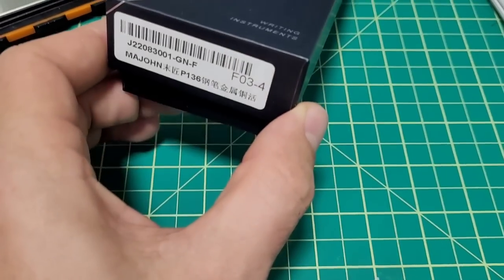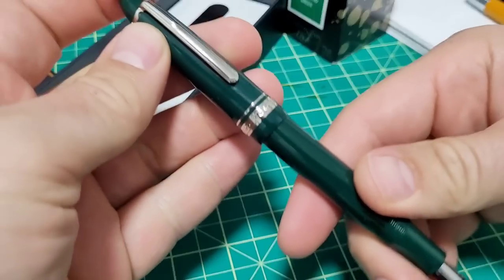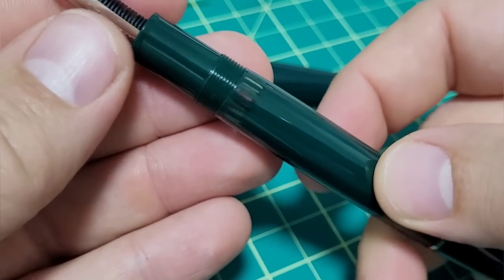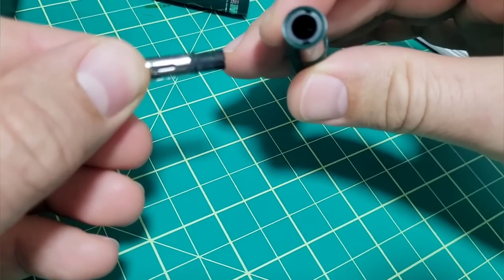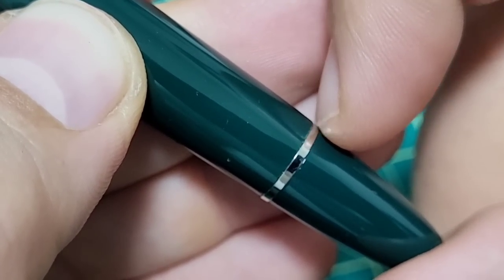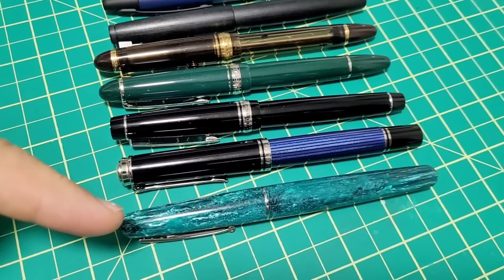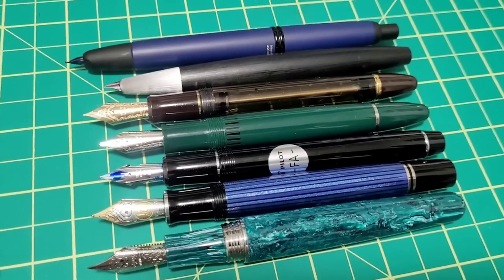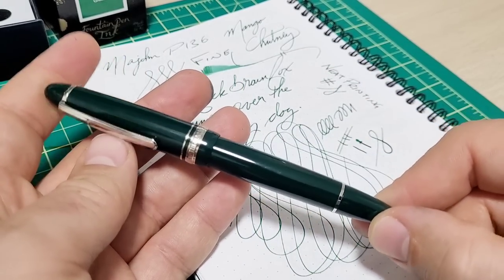Mind Blowing - Majohn P136 Can Compete With Premium Fountain Pens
Recent purchase from Aliexpress and I'm blown away. This Majohn P136 is a step up with regard to build quality.

Microscope Used

Pilot Vanishing Point